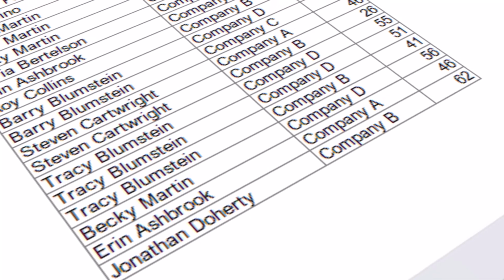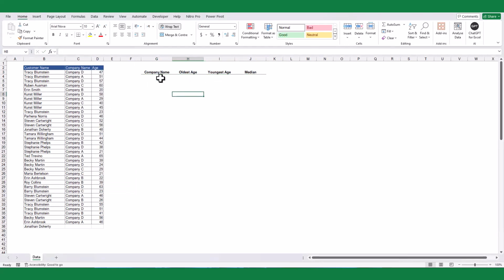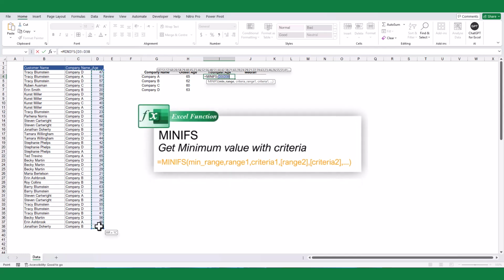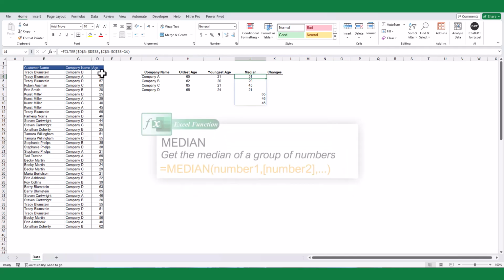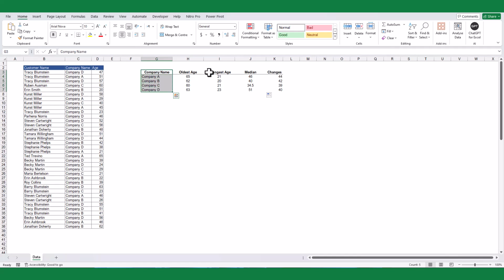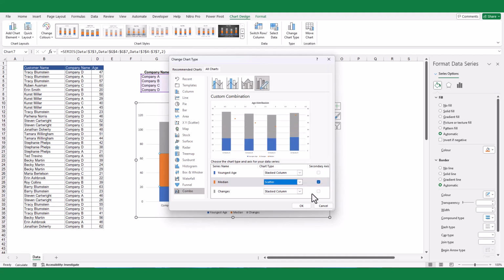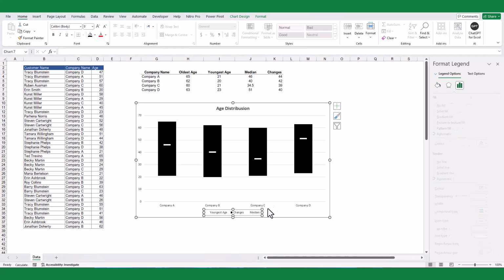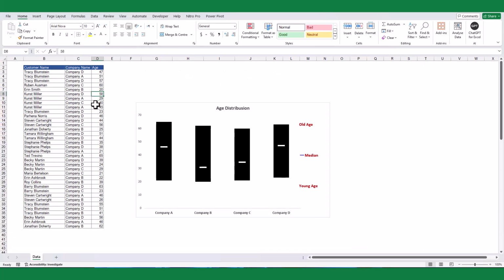Data Analysis in 2024 🔸 MIN-MAX-MEDIAN Excel Chart These Pro Tips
Welcome to our Excel tutorial! In this video, we explore how to analyze age distribution across different companies using Excel. We'll guide you through calculating key metrics like the oldest, youngest, and median ages with functions such as MAXIFS, MINIFS, and MEDIAN.

Learn how to visualize your data with a bar chart and enhance it with conditional formatting to highlight age extremes. This step-by-step guide will help you gain insights from your datasets and improve your Excel skills.